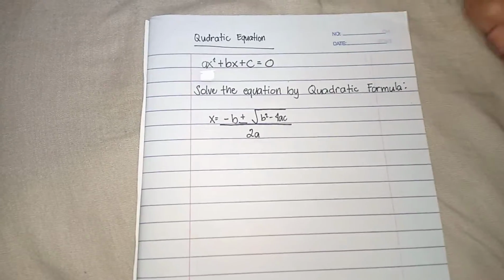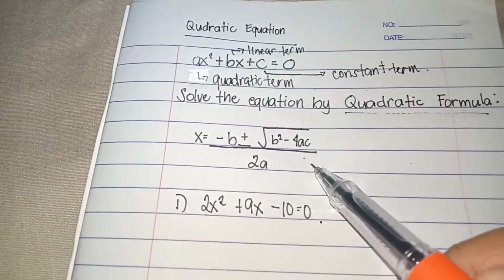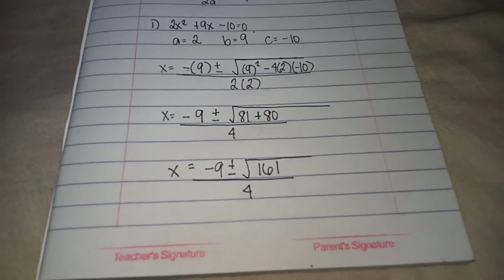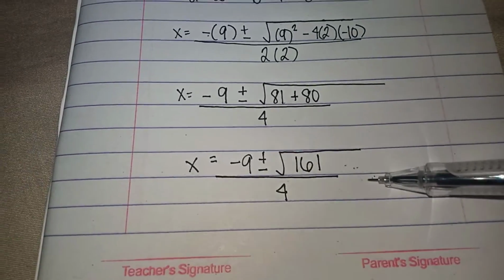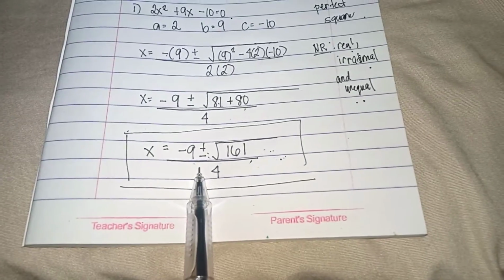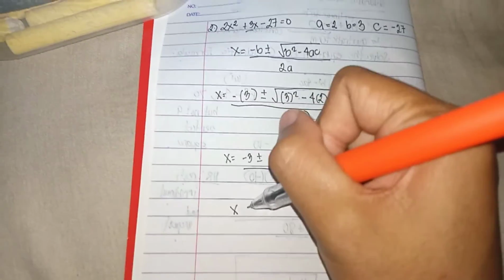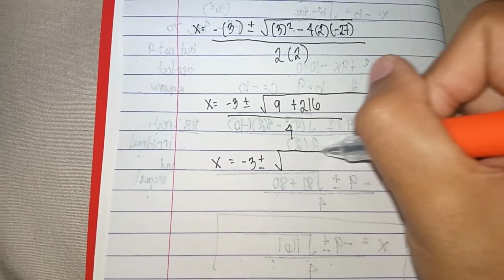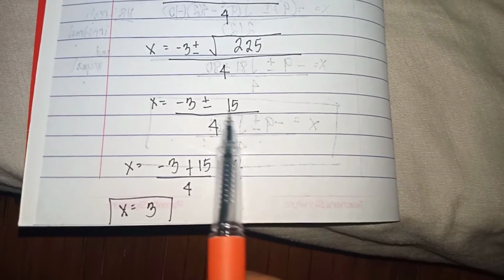SOLVING QUADRATIC EQUATION BY QUADRATIC FORMULA||ALL IN ONE NOTEBOOK!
Hi guys! welcome to my channel!  this is ALL IN ONE NOTEBOOK! and I proudly present my ideas about the lessons that I uploaded and other lessons that I will upload soon.

My mission for this channel is to:

1. teach student like me.
2. help students to understand their lessons especially in Mathematics.
3. free tutorial for students.

I hope will be close with each other soon.
if you have any request or anything just comment down below and you're very free to do that but your comments will be all about you topic in school that you struggle with.

LESSON: SOLVING QUADRATIC EQUATION WITH QUADRATIC FORMULA